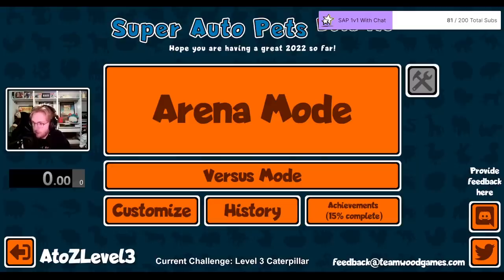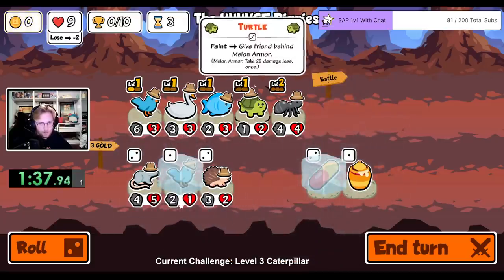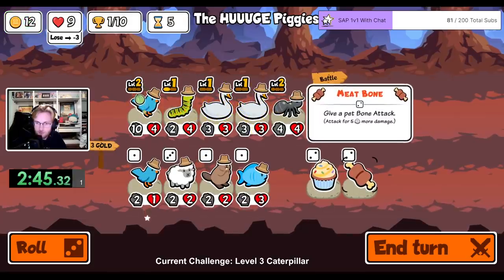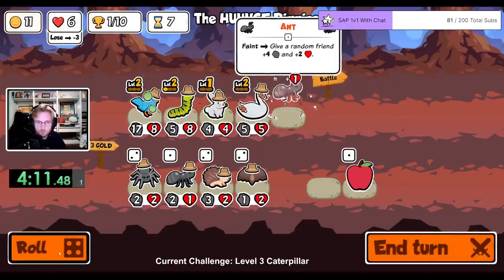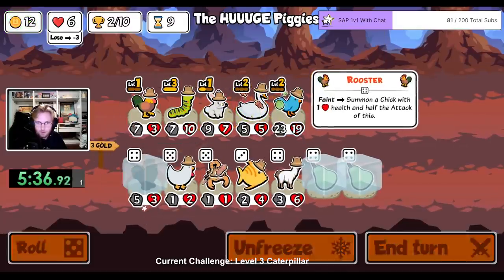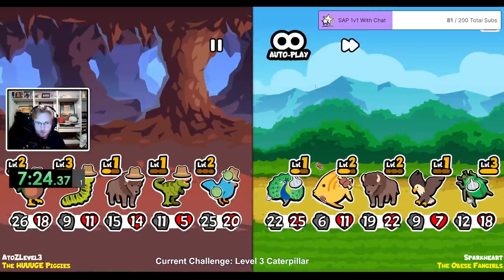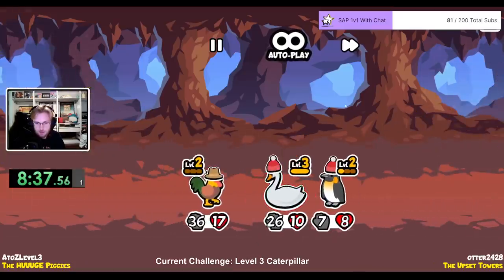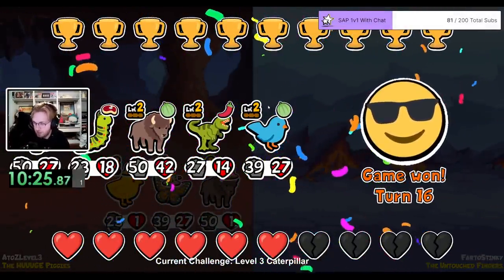The Level 3 Caterpillar is the BEST BANG FOR YOUR BUCK in Super Auto Pets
Welcome back to Super Auto Pets. Today I attempted the Caterpillar challenge which requires us to get a level 3 Caterpillar and still win.